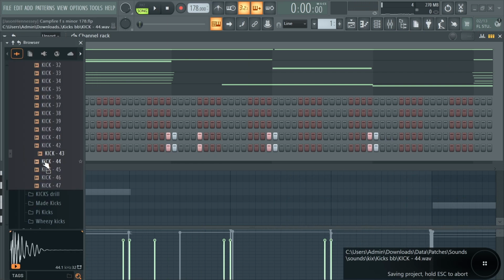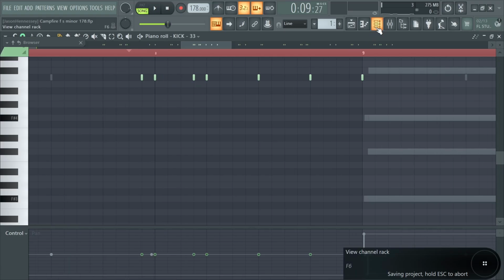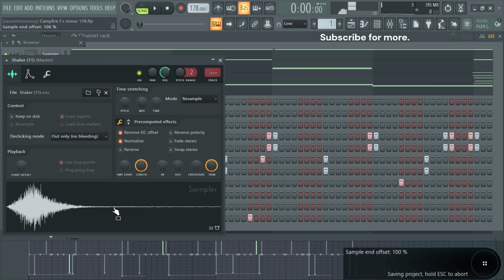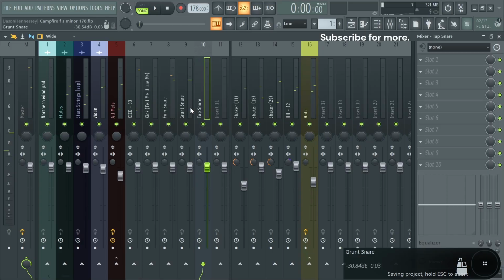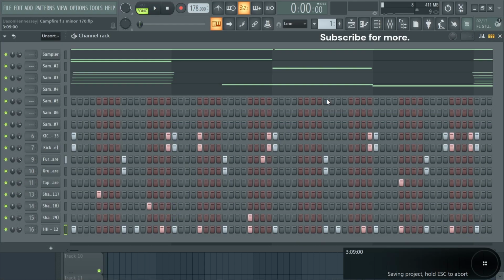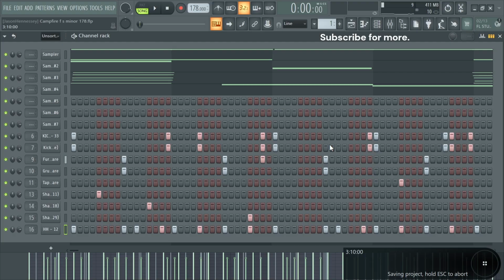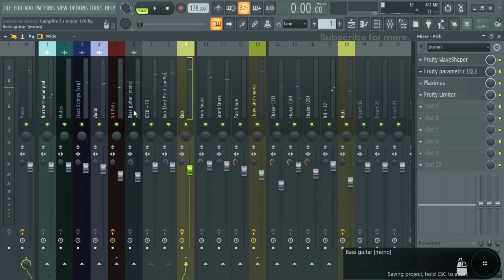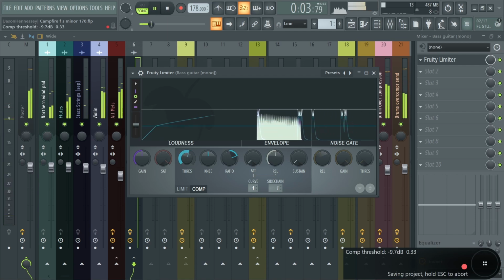Cinematic Boom Bap is easy-FL Studio-How to make beats from scratch w/ STOCK Plugins